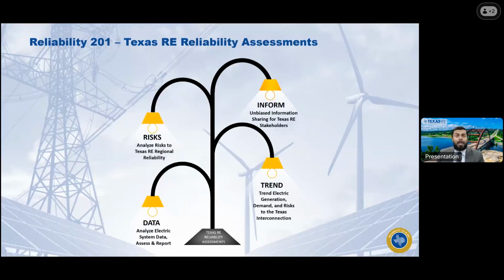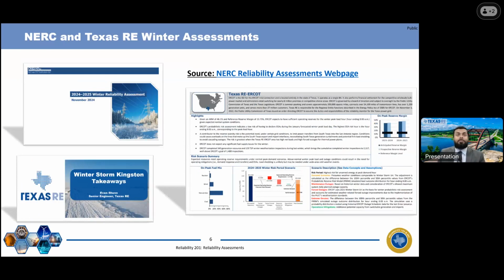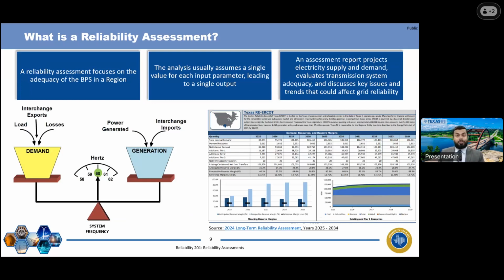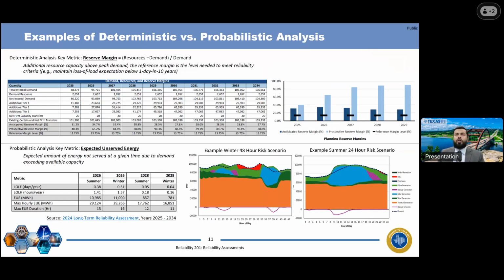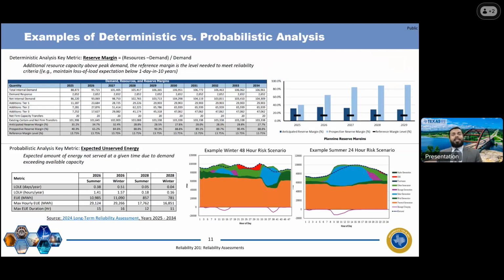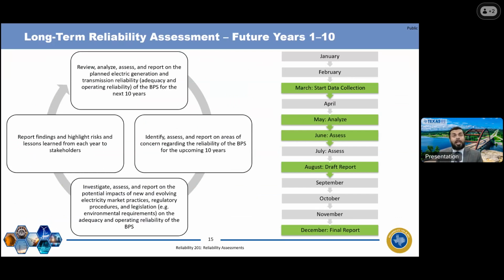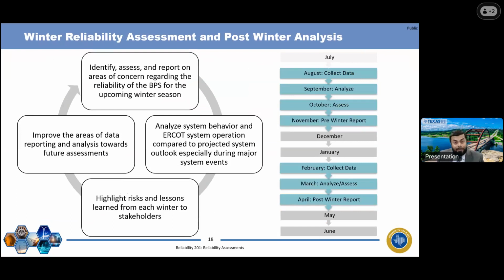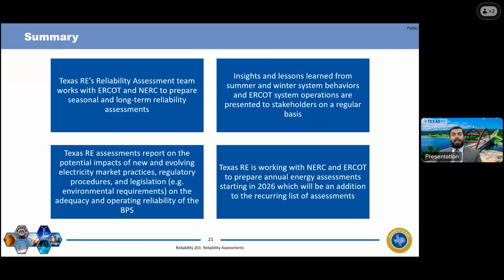Reliability 201: Reliability Services